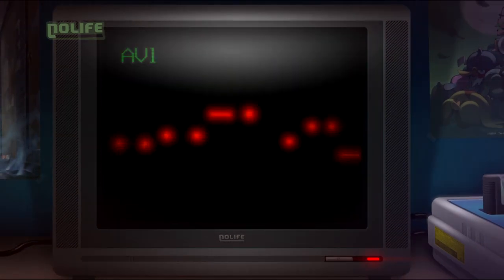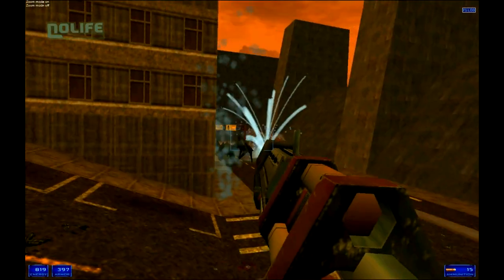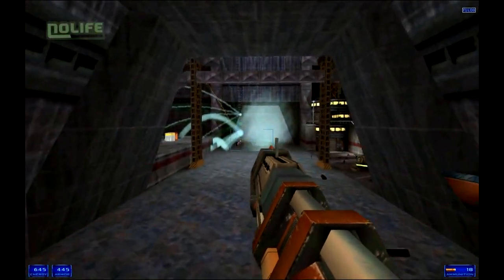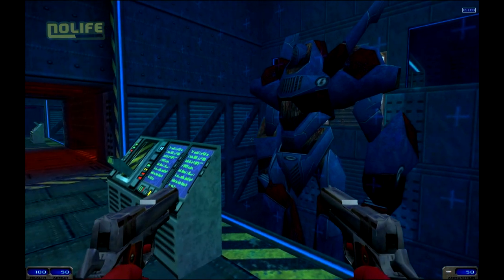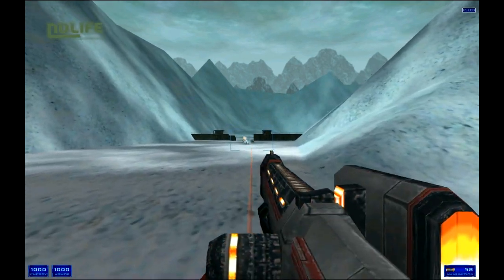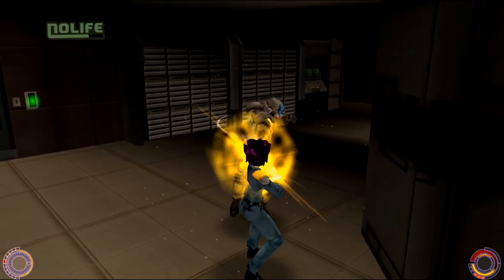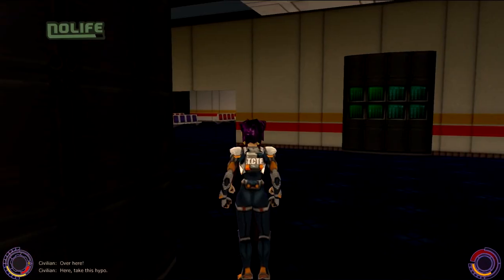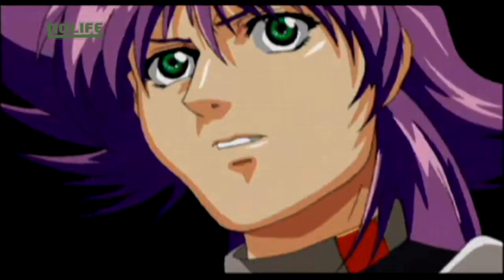#310 Oni & Shogo Retro & Magic noco Nolife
#310 Oni & Shogo